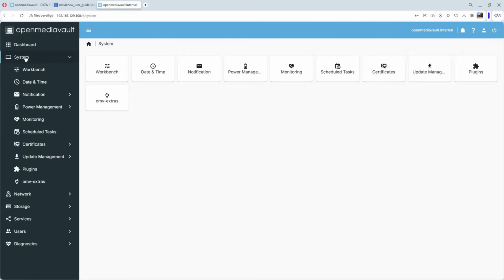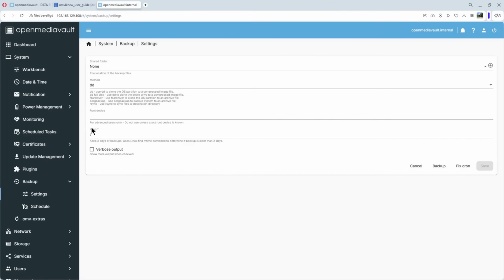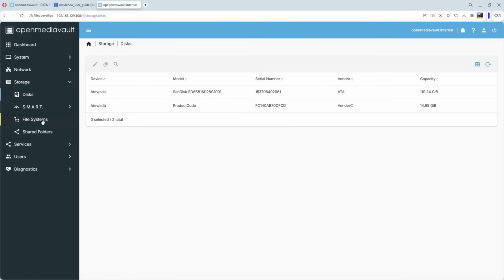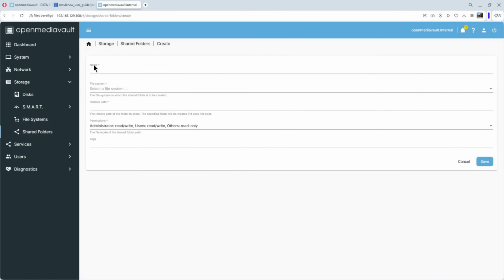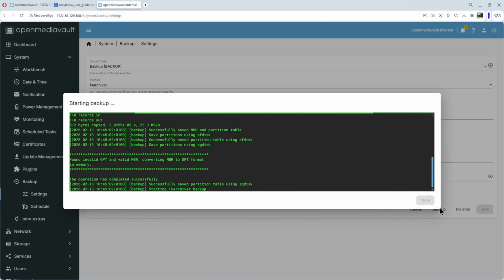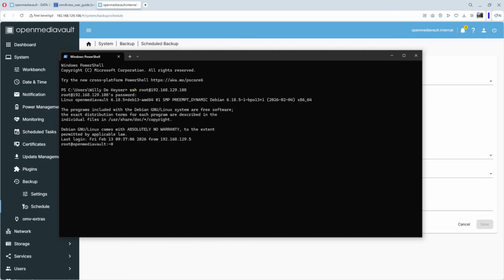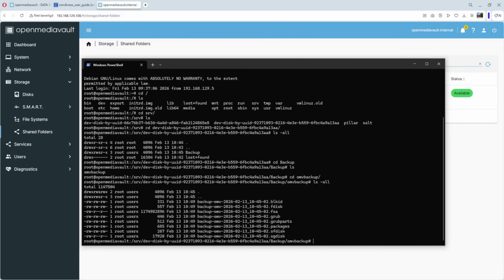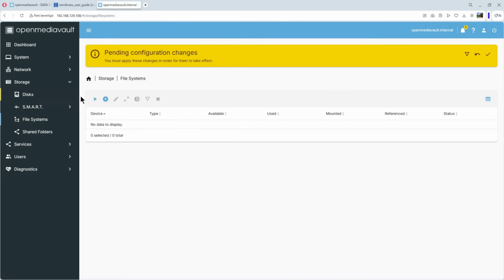OpenMediaVault 8 - Create a system Backup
OpenMediaVault 8.0.7
Create a System Backup

Chapters:
00:00 Start
00:18 Login
00:35 Install Backup plugin
02:18 Create USB drive
05:50 Create the Backup
07:50 View the backup files
09:50 Unmount the USB drive
11:35 END